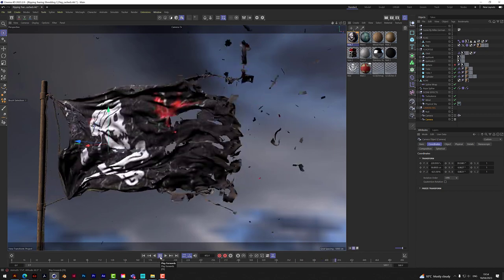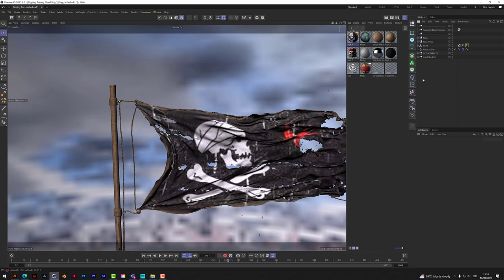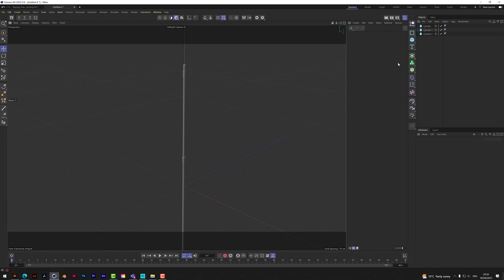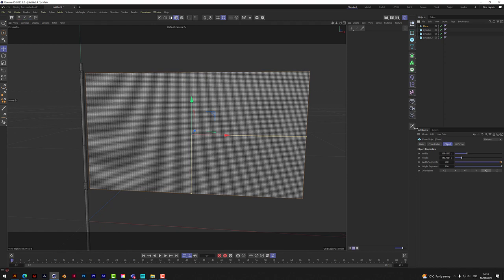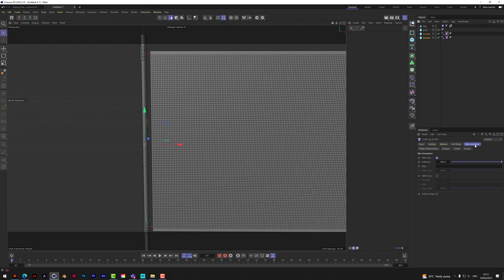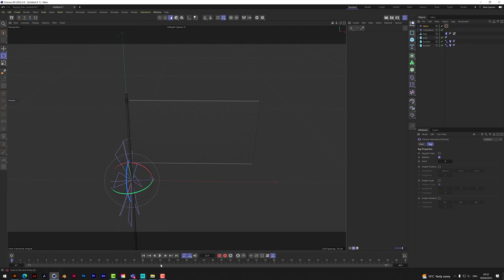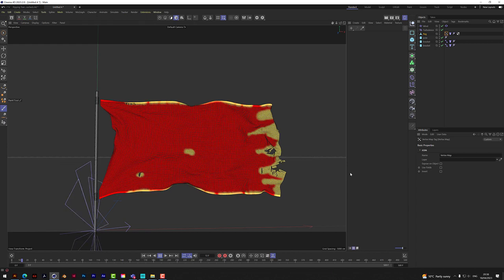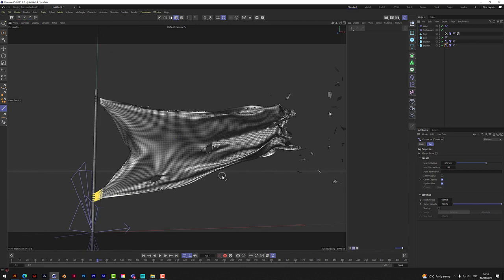Cloth Ripping, Tearing, Shredding 4_Flags | Cinema 4D 2023.2 Cloth Simulation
⏬⏬ DOWNLOAD PROJECT FILES . C4D FILES

In today's video we are going to take to the high seas in a swashbuckling adventure, Captain Jack Sparrow would be proud of. well creating his ripped, torn flag anyway!! 🦜🏴‍☠️

0:00 Intro

Grab these .C4D scene files now on my Gumroad website…